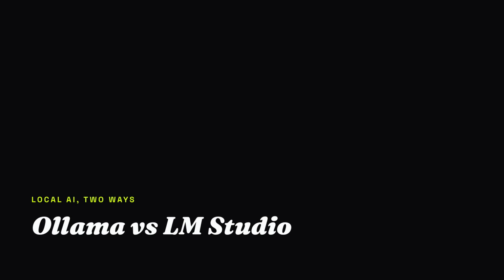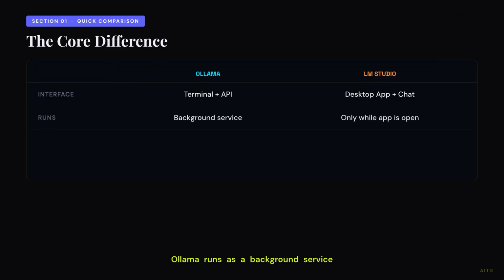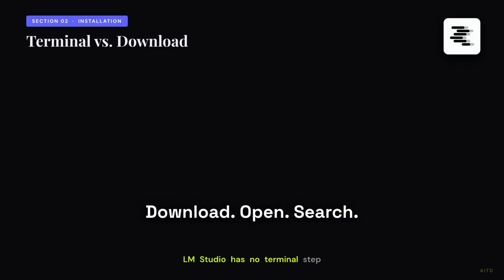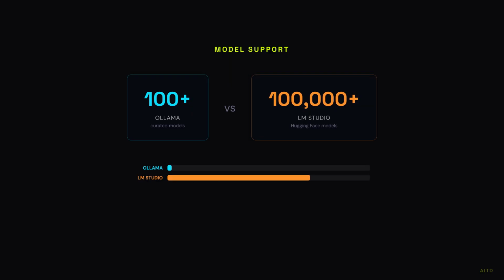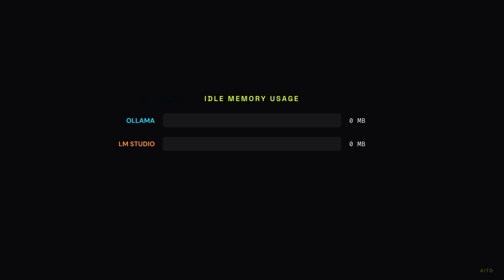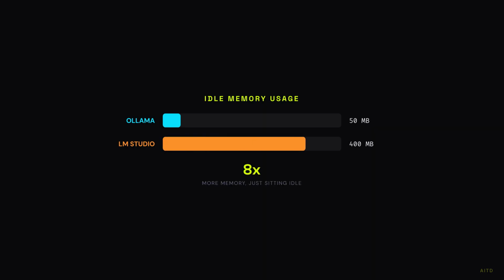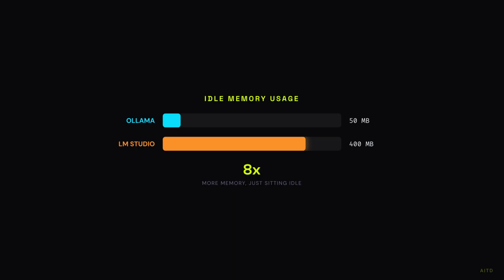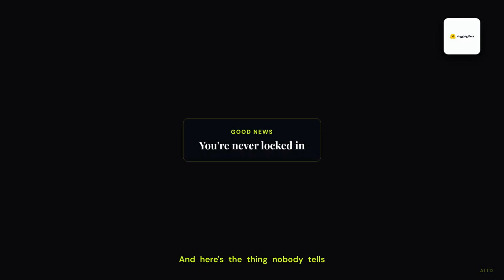Ollama vs LM Studio: Which Local LLM Should You Use? (2026)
Ollama and LM Studio run the exact same AI models on your own computer. Same output quality, completely different experience. Here's every real difference, side by side.

📌 CHAPTERS
0:00 Intro
0:18 Quick Comparison
0:44 Installation
1:15 Model Support
1:47 API & Integration
2:25 Memory Usage
2:55 Which One?
3:19 Recap

✅ Terminal vs. desktop app — which fits your workflow
✅ 100+ curated models vs. 100,000+ on Hugging Face
✅ Automatic REST API vs. manual server start
✅ Real idle memory usage: ~50MB vs. 300-500MB

TOOLS COVERED
Ollama, LM Studio, Hugging Face